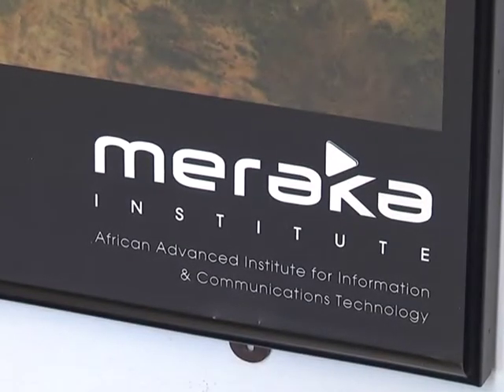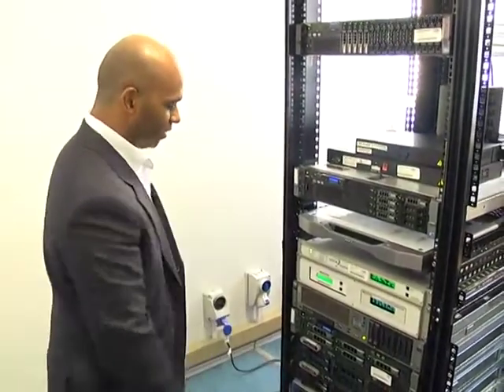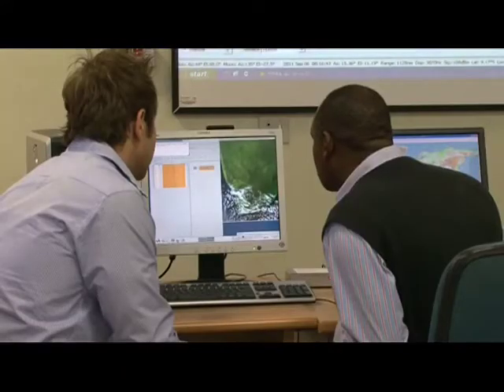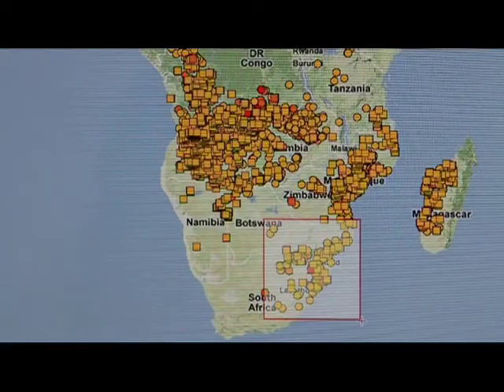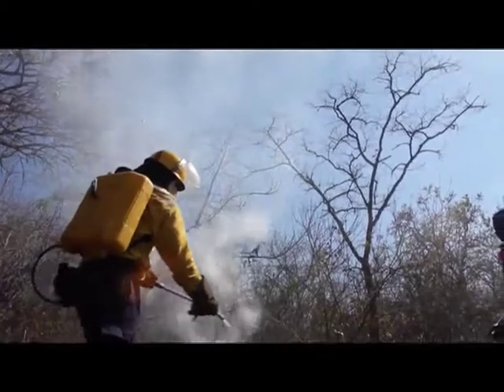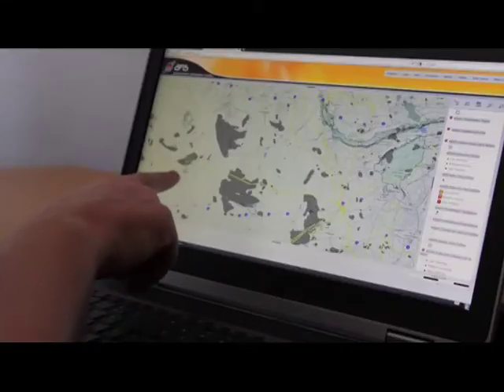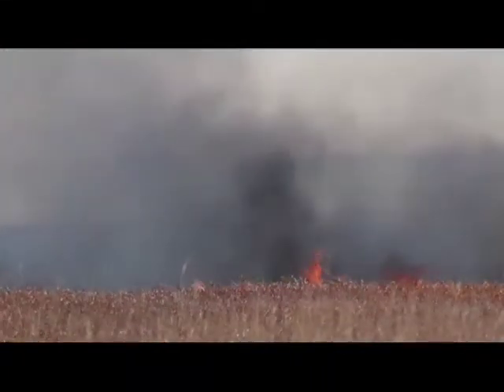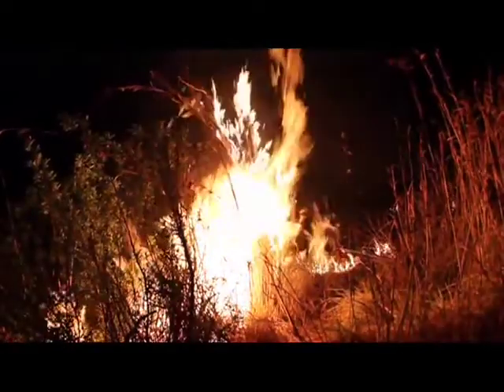Meraka Institute develops Fire information System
CSIR Meraka Institute has developed an Advanced Fire Information System to address the wild veld fire problems in South Africa and in the most fire prone countries in Africa like Angola. Zoliswa Marawu reports.